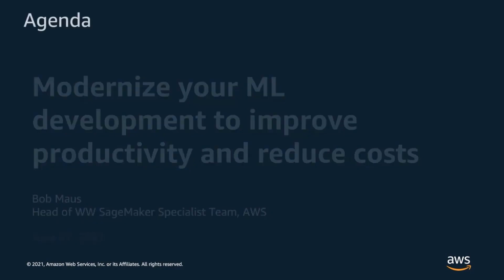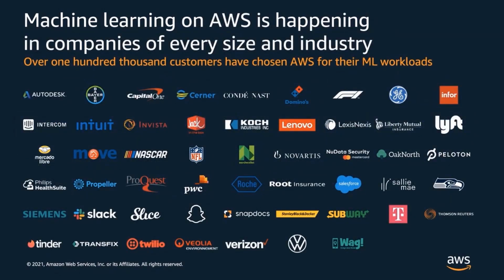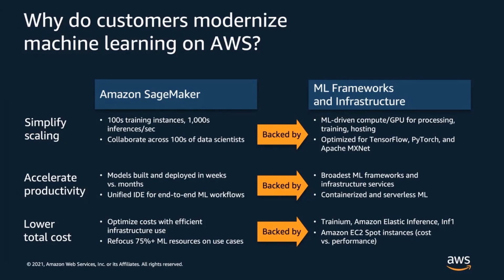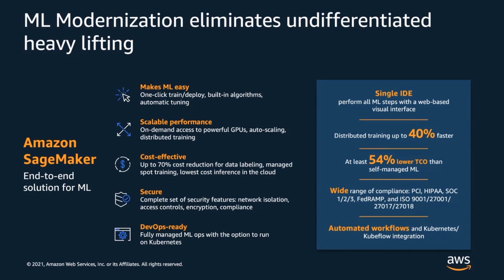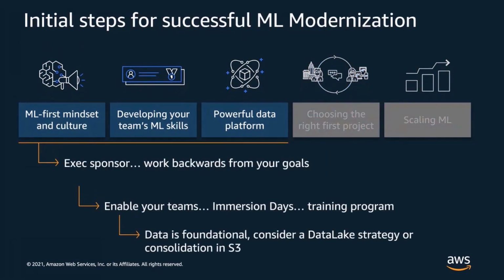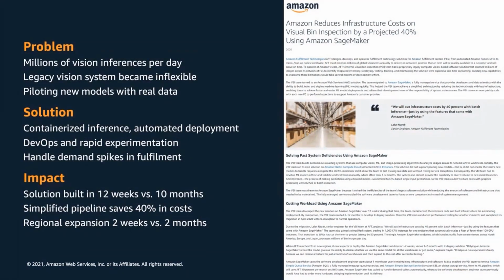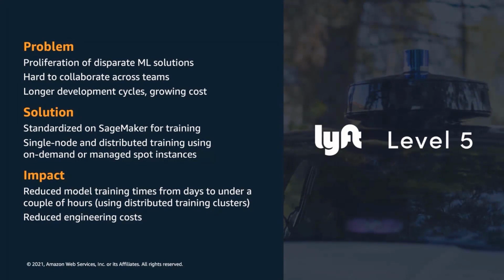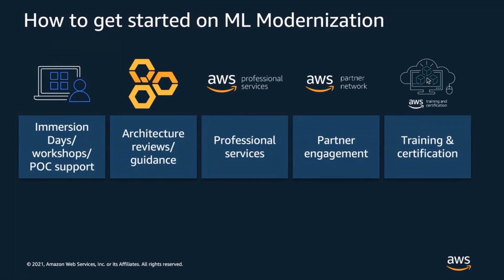Modernize Your Machine Learning (ML) Development to Improve Productivity and Reduce Costs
Modernizing your machine learning development process can accelerate your pace of innovation by providing scalable infrastructure, integrated tooling, healthy practices for responsible use of ML, a choice of tools accessible to builders of all data science skill levels, and efficient resource management to keep costs the lowest. In this tech talk, learn about how Amazon SageMaker can help you modernize your ML development, enabling data scientists and developers to build, train, and deploy ML models at scale for virtually any use case.

Learning Objectives:
*Learn what modernizing machine learning development means
*Learn how Amazon SageMaker helps modernize ML
*Hear customer stories about the impact of ML modernization